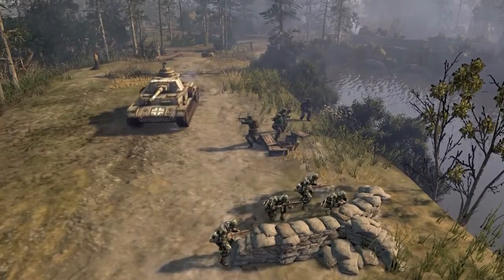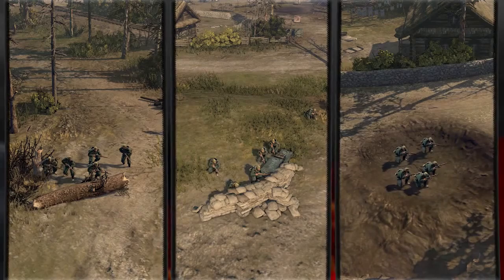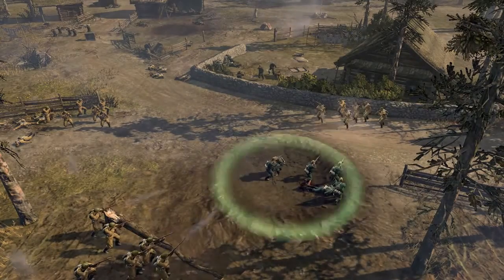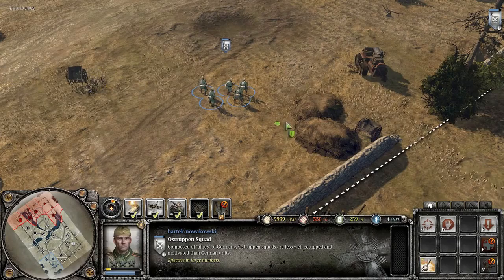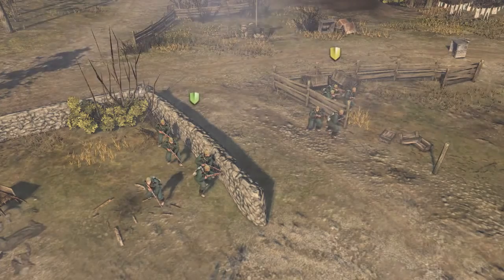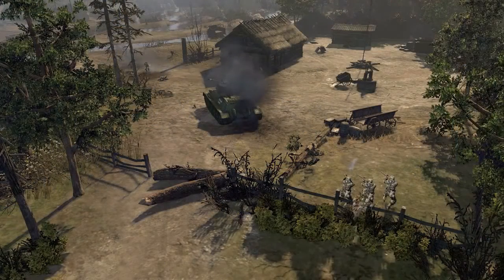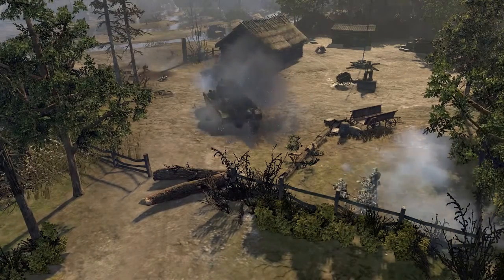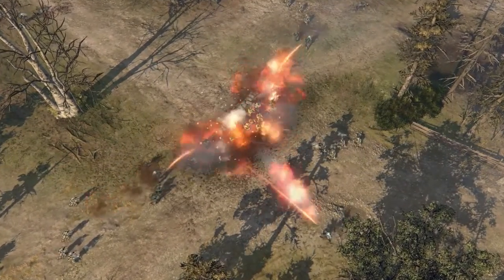COMPANY OF HEROES 2 Tutorials Cover and Flank